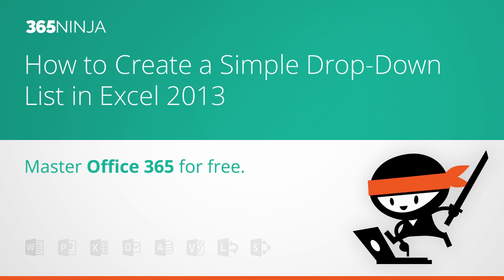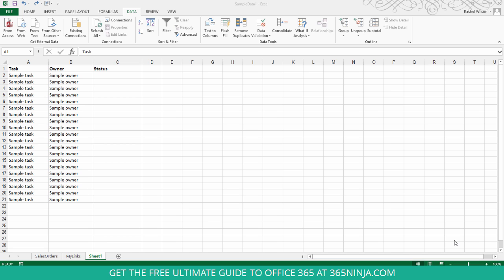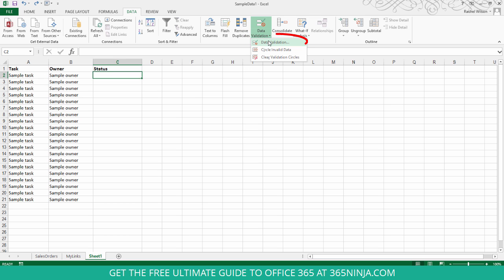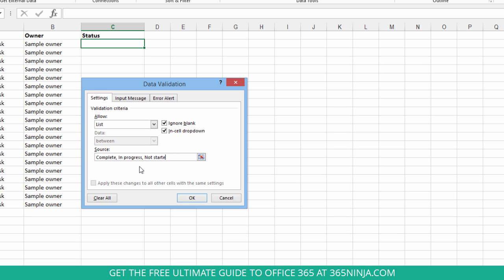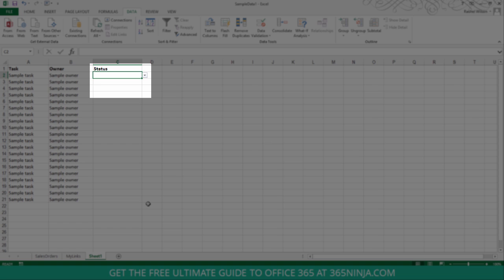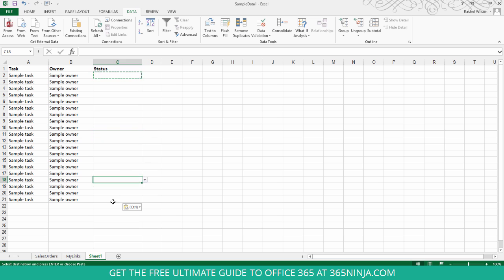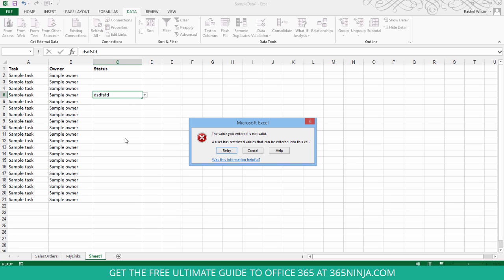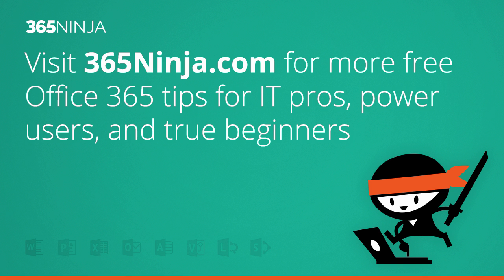How to Create a Simple Drop Down List in Excel 2013